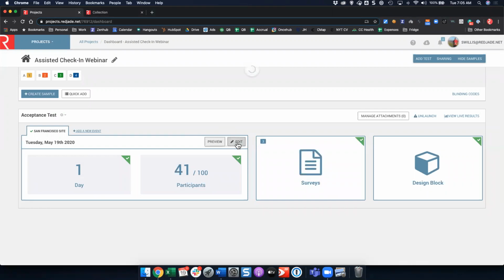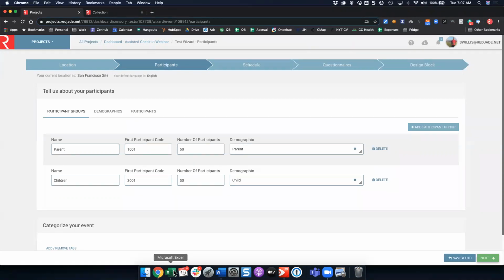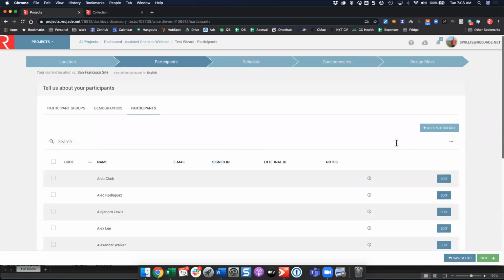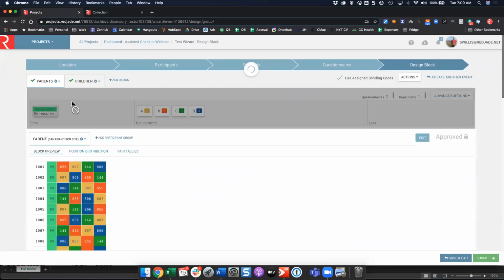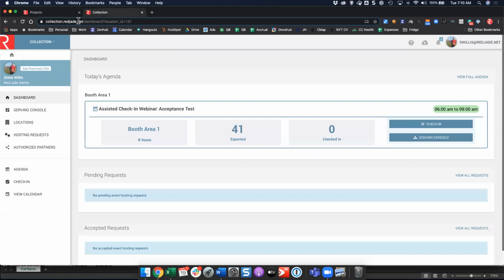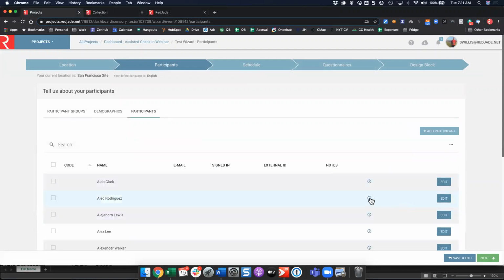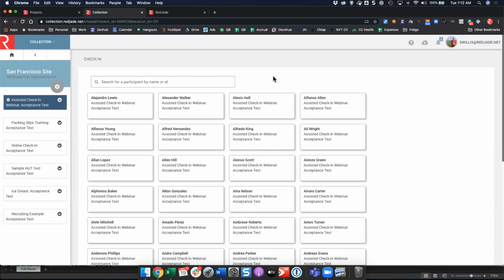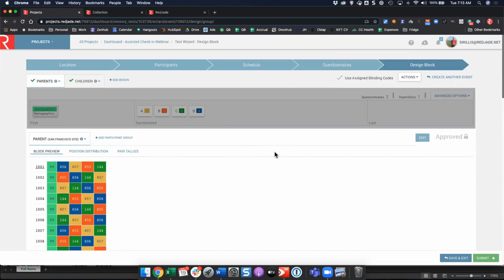Test Setup: Assisted Check In with Multiple Participant Groups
This ten-minute video outlines assigning users to a participant group based on demographics.